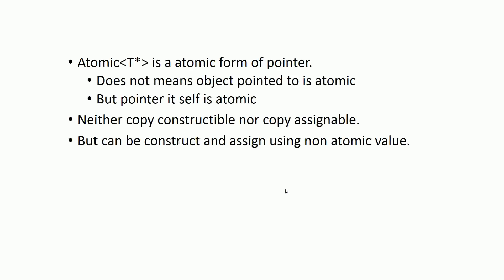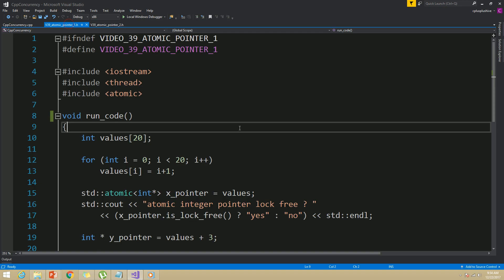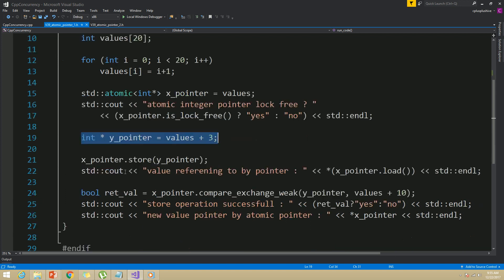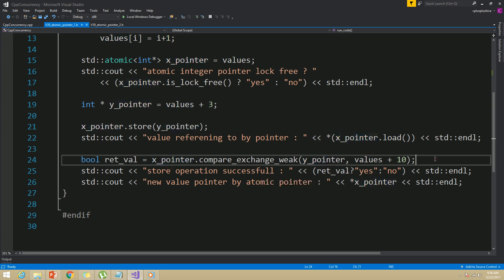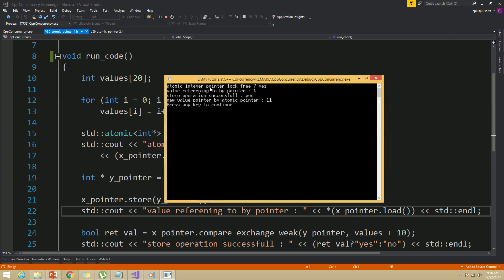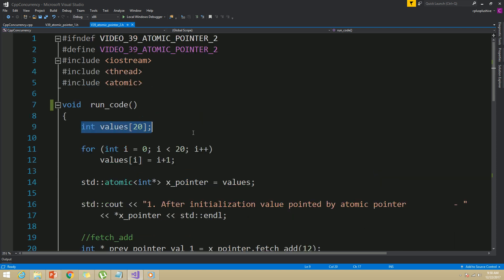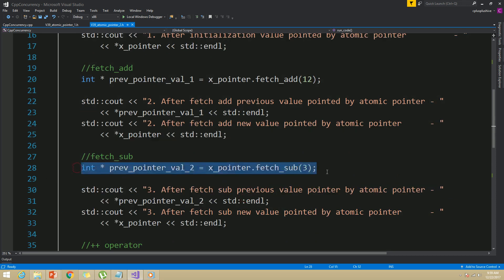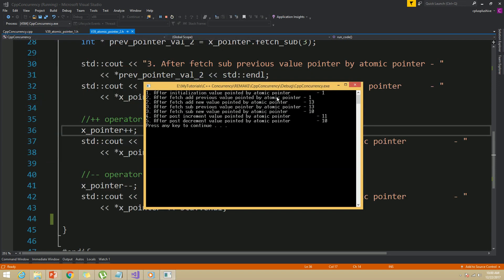5. Atomic pointers in C++